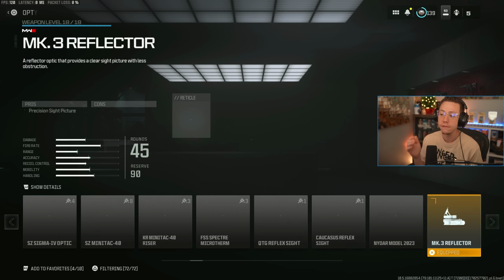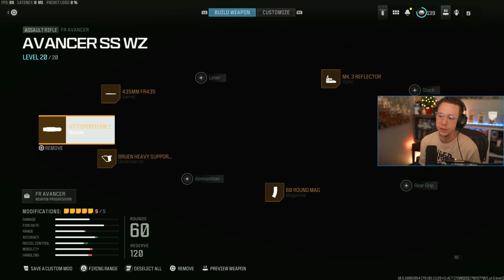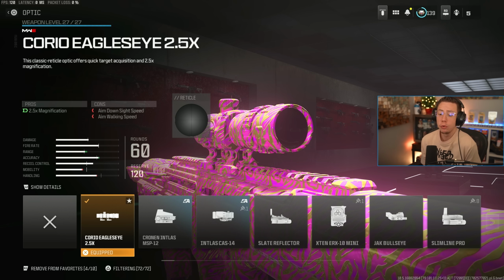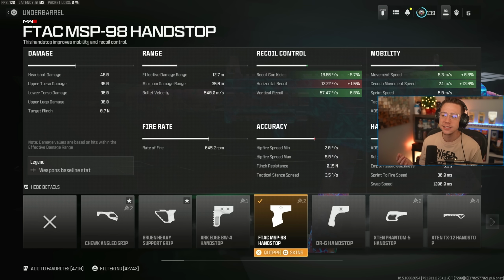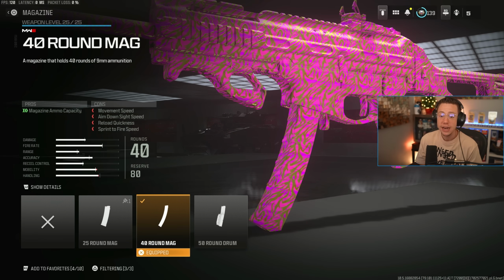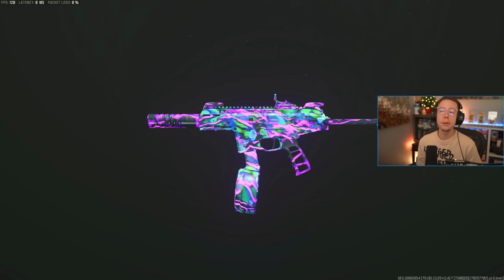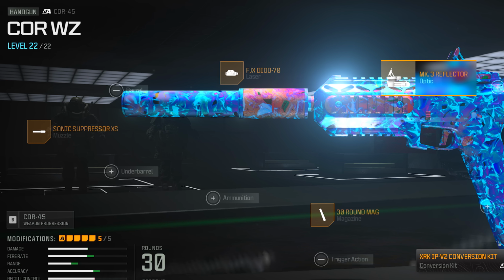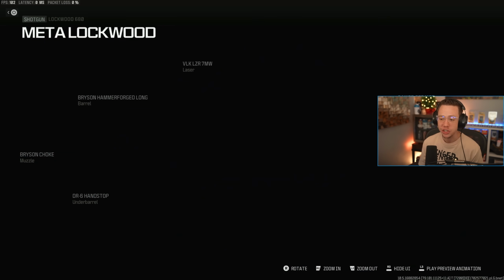WARZONE: New CLOSE RANGE META LOADOUTS After Update! (WARZONE Best Setups)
New CLOSE RANGE META LOADOUTS for WARZONE!

0:00 – New WARZONE Close Range META Update Explained
0:29 – WARZONE Best Chimera Sniper Support Loadout
2:39 – WARZONE Best FR Avancer Loadout
4:01 – WARZONE Best Ram-7 Sniper Support Loadout
5:26 – WARZONE Best Striker Loadout
6:25 – Best WARZONE Rival-9 Loadout
7:21 – Best Striker 9 WARZONE Loadout
8:15 – WARZONE Best WSP Swarm Loadout
9:27 – WARZONE Best ISO 9mm Loadout
10:15 – Best ISO 45 WARZONE Loadout
11:10 – WARZONE Best COR-45 Loadout
11:48 – WARZONE Best Lockwood 680 Loadout

In this video, we're breaking down the new CLOSE RANGE META LOADOUTS in WARZONE! The WARZONE Close Range META is already super competitive this year with the BEST WEAPONS And META LOADOUTS all being viable between MW3 and MW2 options!